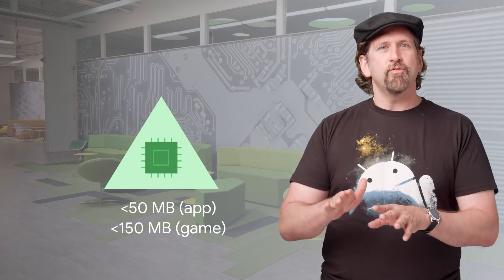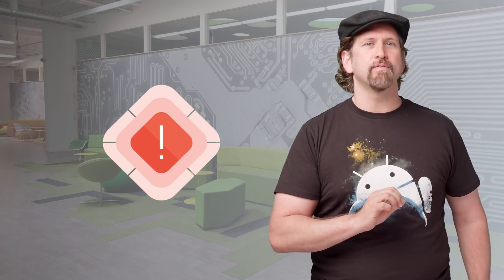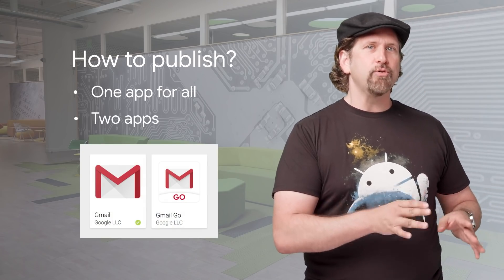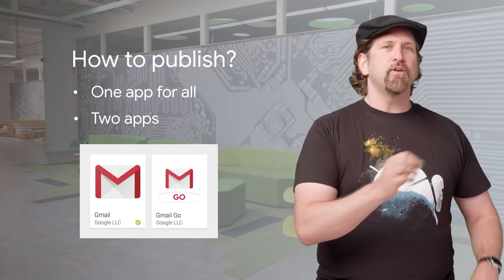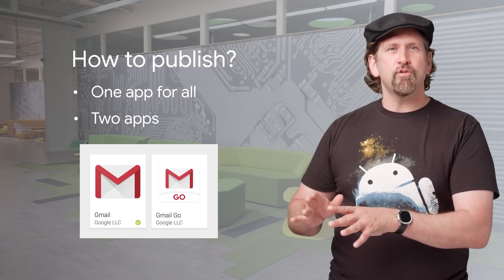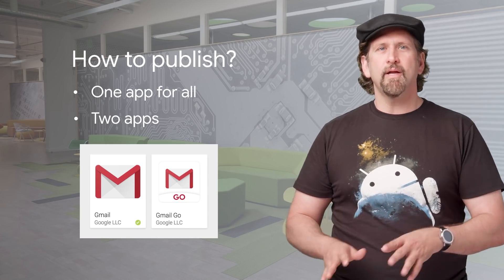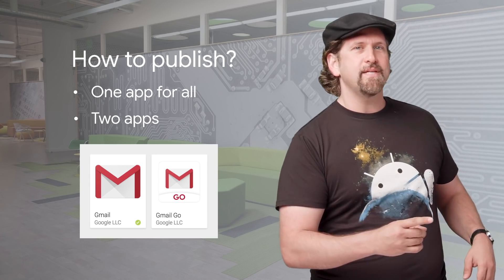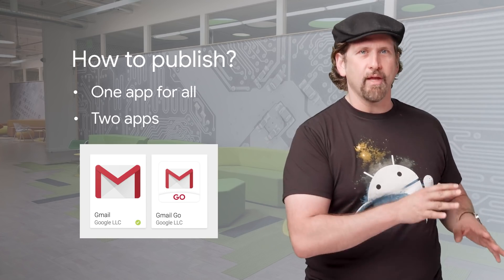Build for Android (Go Edition)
Android (Go Edition) provides a fast and optimized mobile experience for over 200 devices in more than 120 countries. Android (Go Edition) is an opportunity for your apps to reach a global audience. Learn more about how to build for Android Pie (Go Edition) and grow your app or game business.